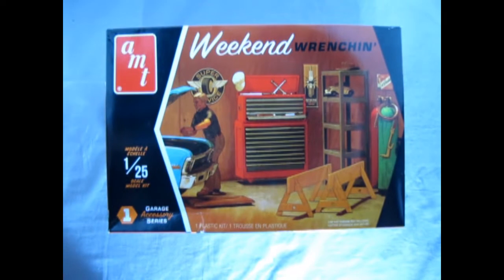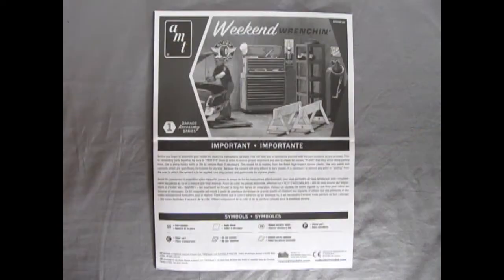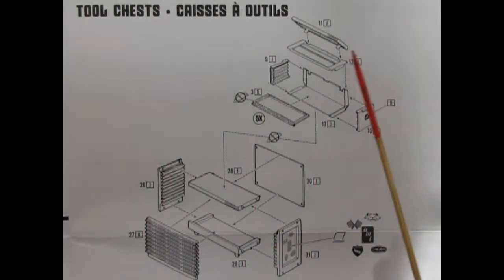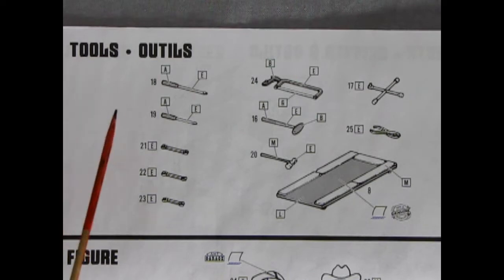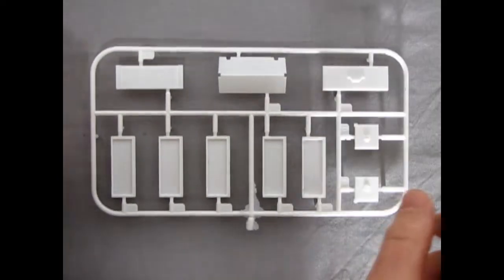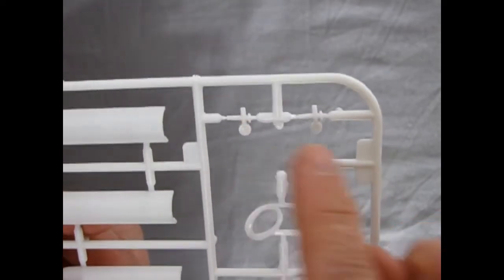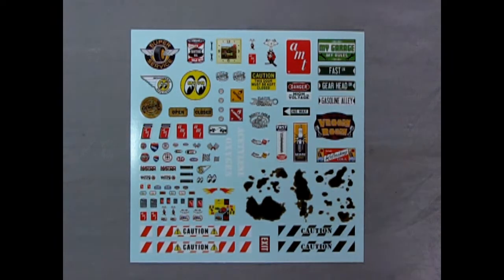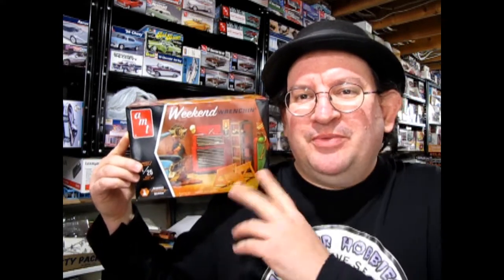Model Car Garage - AMT Weekend Wrenchin' Garage Scenes Diorama - A Model Kit Unboxing Video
Today on the Monster Hobbies Model Car Garage, we look at the AMT Weekend Wrenchin' Garage Scenes Diorama.

This great little figure and accessory set by AMT is a faithful reproduction of the clothing and items of the typical American Garage from the 1950's - 1980's and is the perfect accessory point to your 1/25th scale model car dioramas.

The first item we will look at is the shelving unit. This great piece consists of two racks and 5 shelves. The spacing between shelves is set, but should provide ample room to display spare model car batteries, oil cans, air filters and other standard automotive maintenance parts. These shelves also make a good home for some of those old AMT Trophy Series model car accessories like the reel-to-reel tape recorder from the 1963 Ford Galaxie, the little "Stuffed Animals" and, of course, the trophies. - This kit also includes 2 hats and a tiny Model A Ford Hot Rod that could also make an appearance on this shelving unit.

The Weekend Wrenchin' Garage Scenes Diorama set also includes a great 8 piece Oxy/Acetylene welding set with two 2-piece tanks, gas pressure gauges, hose and torch and a fitted dolly cart to transport the rig around the shop. The tanks have the correct warning labels included on the decal sheet. The only missing item is the small chain needed to secure the tanks to the cart which you could source from a jewelry store.

You get a beautifully crafted set of tool boxes, an upper and a lower, which look accurate to what you would find at your local automotive supplier. The smaller upper box consists of an open top, two side panels with outer handles and inner shelf rails, and five shelves which you can pull out to display your tools. The lower six piece cabinet does not feature opening drawers, but looks great when built. Caster style wheels are molded to the bottom panel for a realistic look.

As for tools, there is a parts tree with two screwdrivers, three wrenches, a hack saw, a rubber mallet, a ball-pen hammer, tire iron, pliers and a shop creeper. Most of the tools can fit into the drawers of the top tool box, or be left around the shop for added realism.

Two 3-piece saw horses are included which you could use to place items such as spare fenders, doors and hoods onto in case you are building a car restoration project for your garage diorama scene.

 This kit includes one standing mechanic figure. He consists of separate legs, torso, four arms in various poses (2 left, 2 right) a head and a choice of a baseball cap or a cowboy hat. You can find name tags for your figures on the decal sheet which include Brett, Jeff, Alan, Dave, Papa and Blake.

Full color decals let you decorate your Garage with large signs, oily patches, caution signs and more. Over 100 images to choose from!

These figures and tools are used in conjunction with AMT's awesome Garage Accessory kits and go together easily and look fantastic once finished. The garage scene kits are the perfect addition to your model car dioramas and make for a wonderful display and conversation piece.

AMT PP015 Weekend Wrenchin' Garage Set

This is a 1/25 scale assembly model kit of the mechanic figures and tools for an automobile garage diorama.

KIT FEATURES:
Detailed Instructions
Non Painted Styrene Plastic Parts
This assembly kit from AMT's "Garage Accessory" Series comes with six parts trees
Includes an Oxygen/Acetylene Welding Set, 10 Tools, 2 Saw-Horses, 2 Tool Chests, Shelves, Mechanic's Creeper, A Miniature Model Car and a Mechanic figure With Optional Hats And Arms
This is a figure and tool set only; 1/25 scale garage not included with this set.
Developed and manufactured by Round 2 LLC